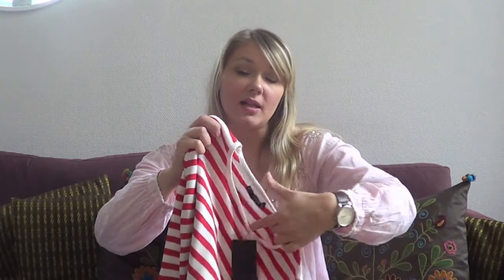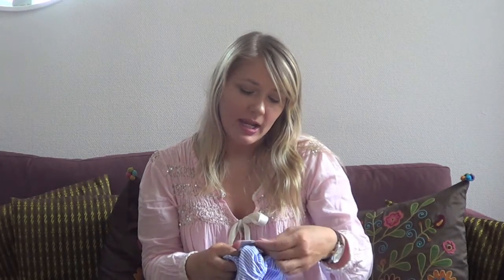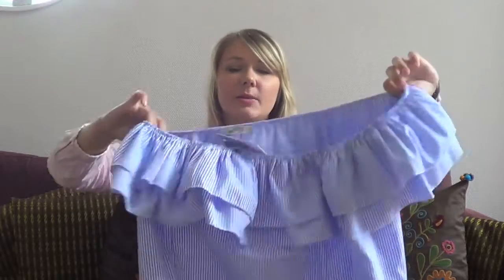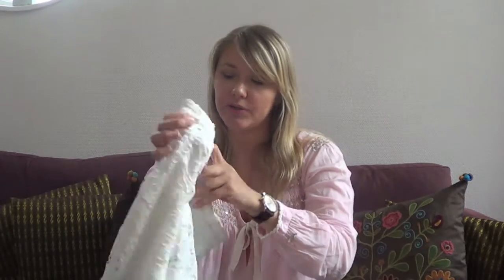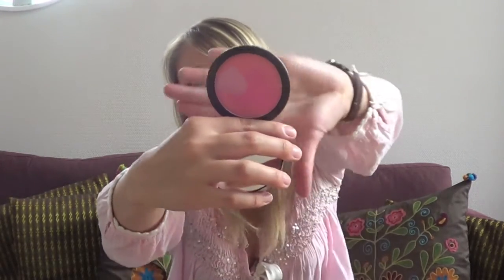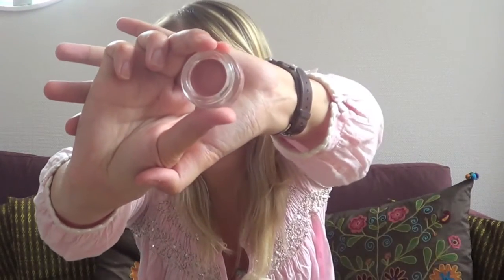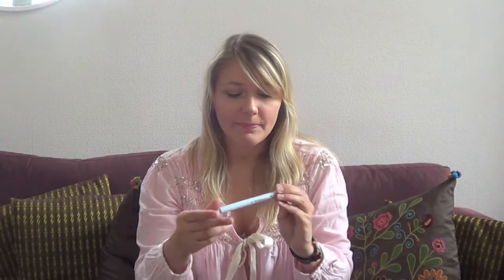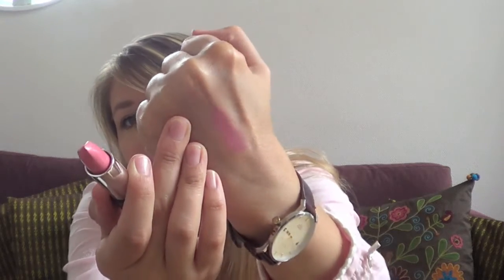Haul: Mallorca -GlambyMatilda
Hi! Last week I went on vacation to Mallorca and I did a little bit of shopping. In this video I show you what I purchased.

Xoxo Matilda